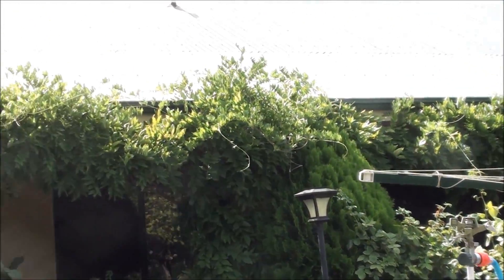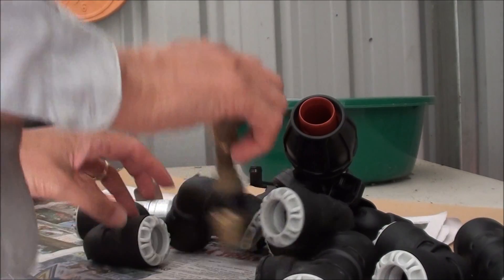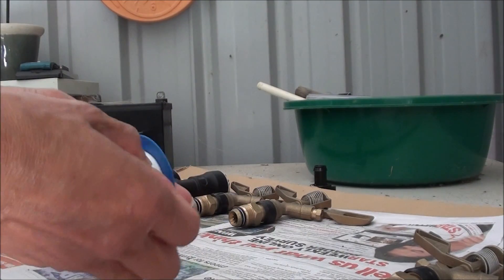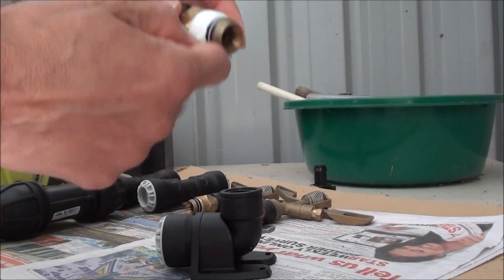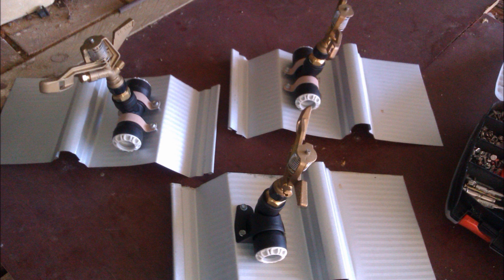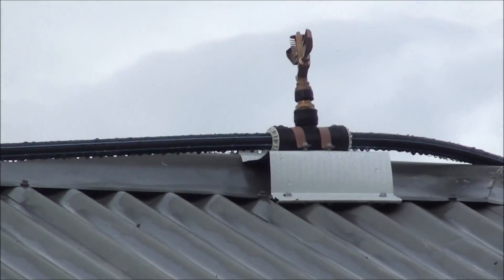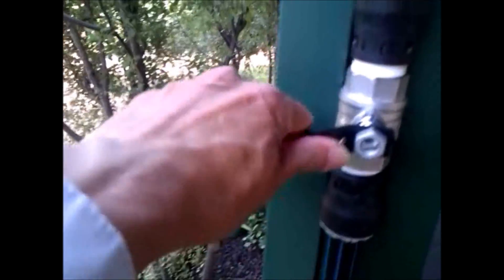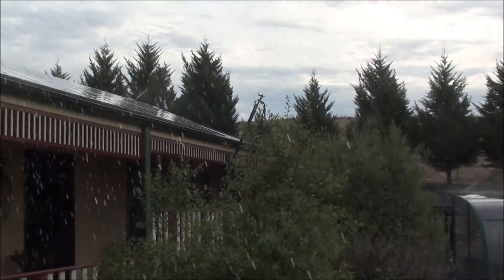Sprinklers on roof against wildfire / bushfire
Installing permanent sprinklers on roof to protect against wildfire and bushfire. The idea is to be able to wet down all vegetation around house before fire front approaches. These sprinklers can also be used for cooling down house during very hot Summer days, artificial rain.